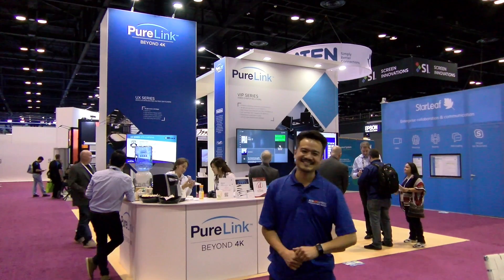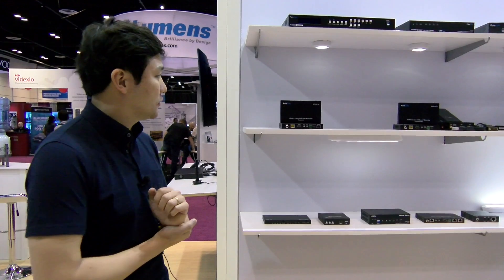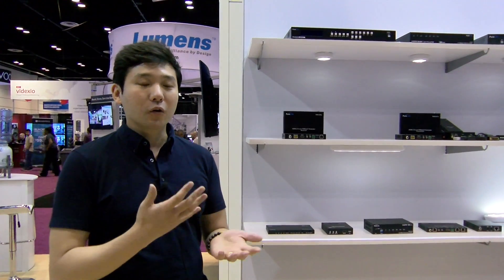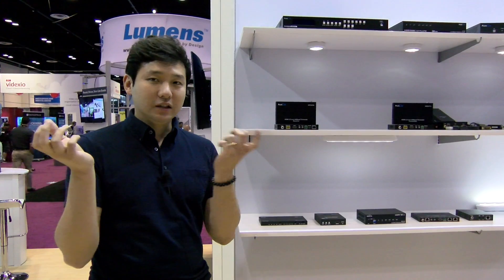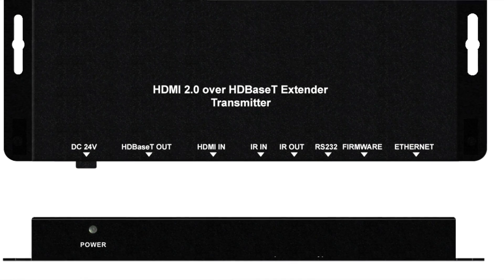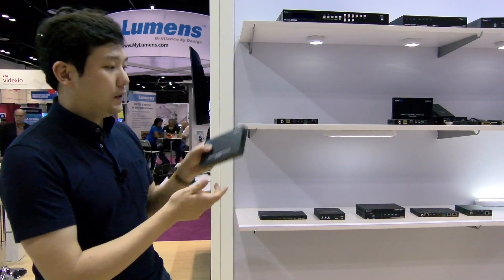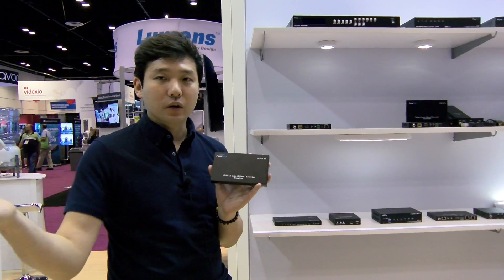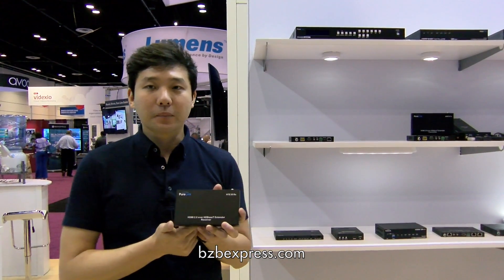PureLink HTE III 4K HDR over HDBaseT Extender System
InfoComm 2017 showcased many innovations including the HTE III Tx/Rx HDBaseT™ extension system from PureLink. This device offers full HDMI 2.0 compliance supporting HDR (High Dynamic Range) and 4K@60Hz with 4:4:4 chroma sampling.

Thanks to PureLink for allowing us to shoot footage at their InfoComm '17 booth.

Product Page: HTE III Tx/Rx